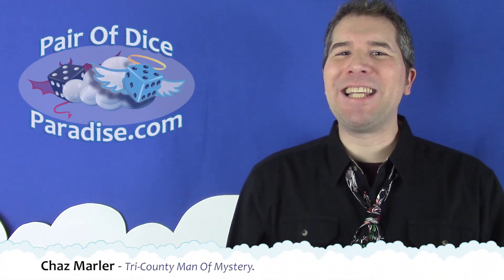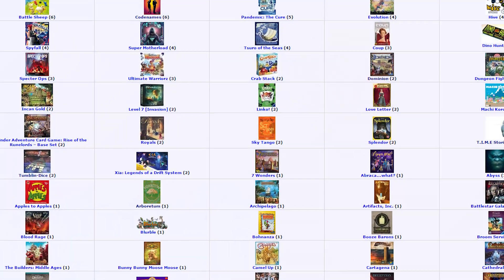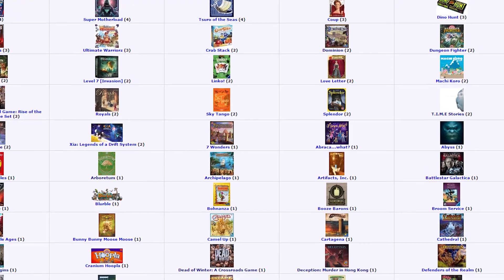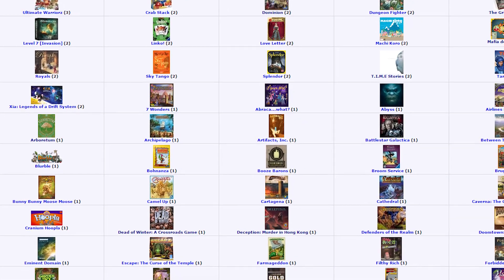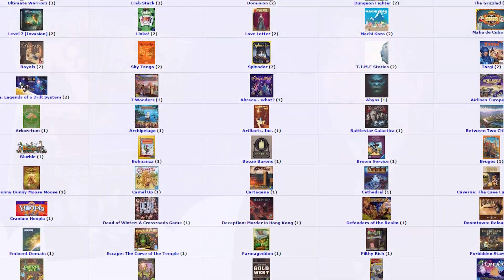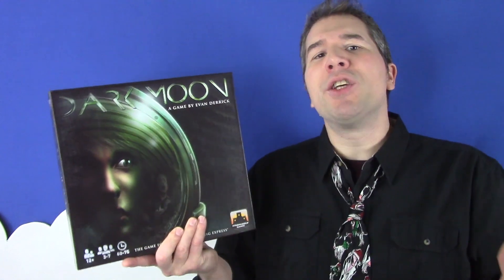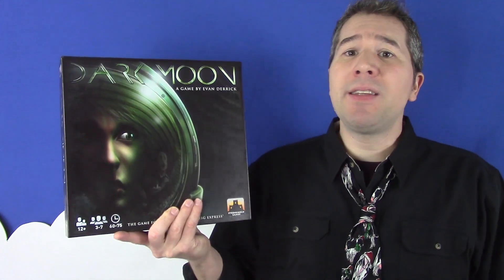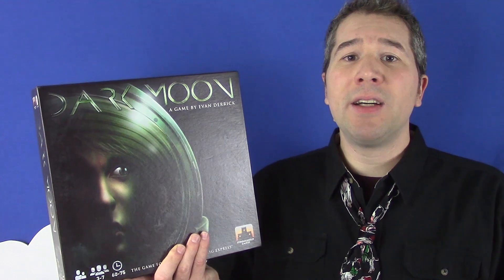Waitaminute, Do I Hate Social Deduction Games?!?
Why am I always left disappointed by this genre of games that sound like a perfect fit for me on paper, and that I’m always excited to try?